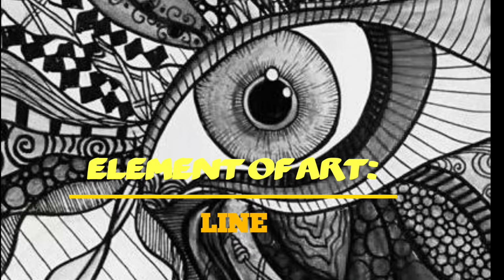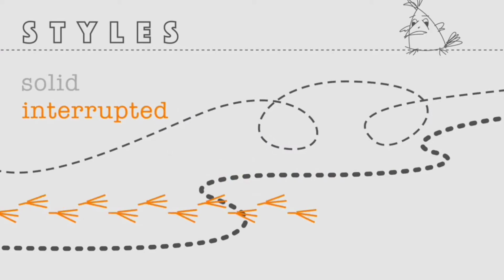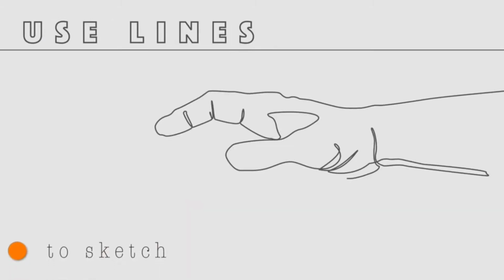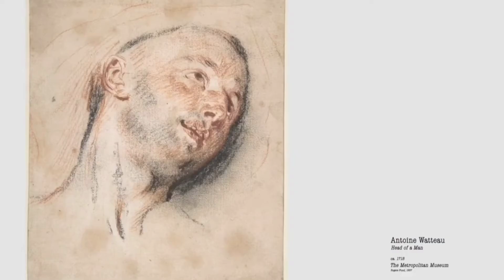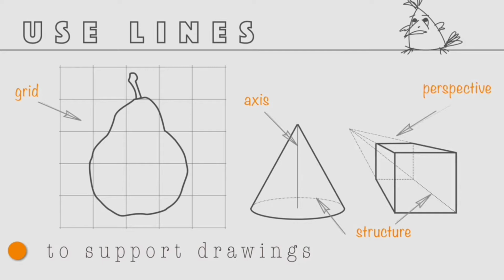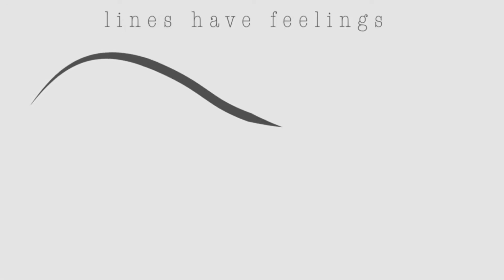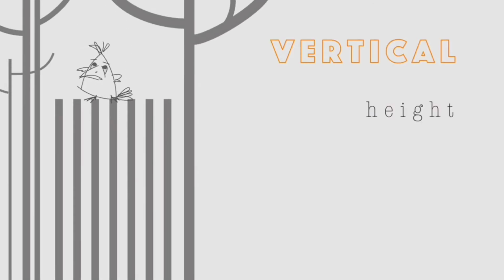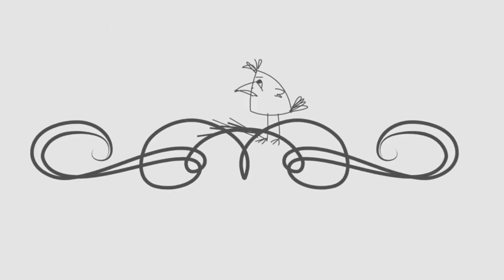What is Line in Art? || Elements of Arts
In this lesson you will learn and understand about Line as the element of art. Line is the most basic visual element. Lines can be used to define shapes and figures, but also to indicate motion, emotion, and other elements.